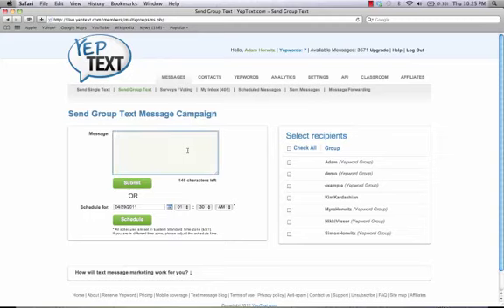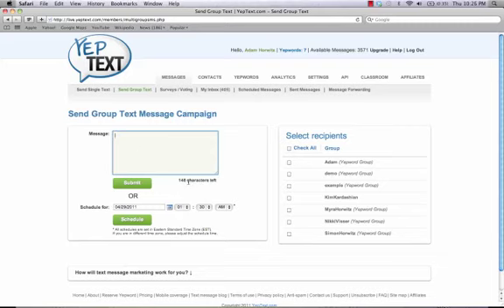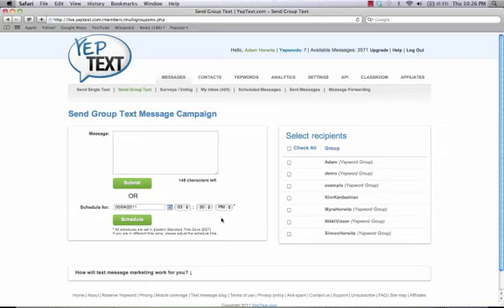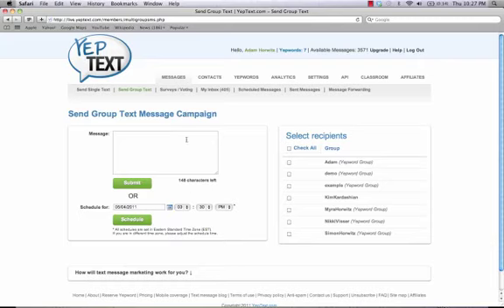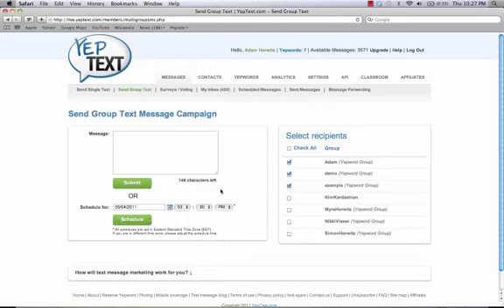YepText Video Classroom: Mastering Group Text Messaging!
Welcome to the YepText Video Classroom! 🎓 In this tutorial, we're diving into the world of group text messaging and showing you how to effectively communicate with your audience at scale using YepText.

Join us as we walk you through the process of sending a group text message step-by-step. Whether you're a business owner, marketer, or community organizer, group text messaging is a powerful tool for reaching your audience and driving engagement.

Learn how to create and manage contact groups, personalize your messages, and schedule messages for optimal delivery times. Discover insider tips on crafting compelling messages that resonate with your audience and drive action.

With YepText's intuitive platform and robust features, sending group text messages has never been easier. So, if you're ready to take your communication strategy to the next level and connect with your audience like never before, join us in the YepText Video Classroom and let's get started! 📩💬